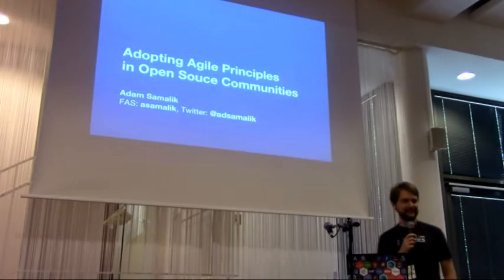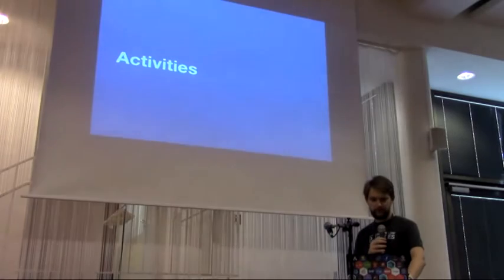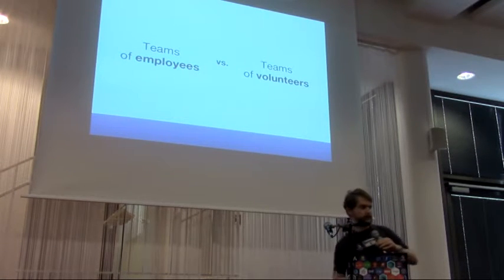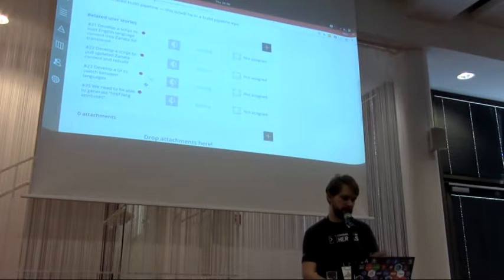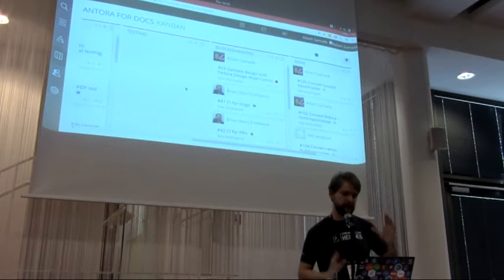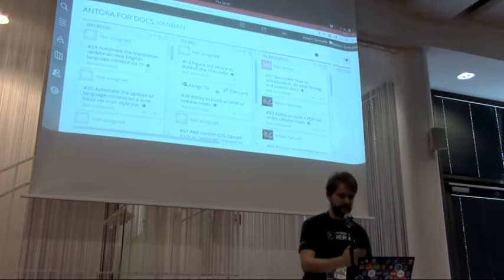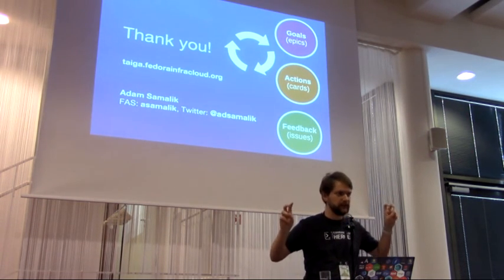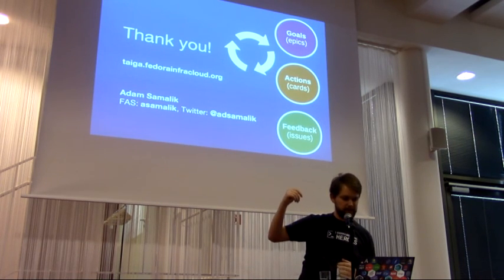Flock 2018 - Adopting agile principles in open source communities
3:40pm - 4:05pm

Talk: Adopting agile principles in open source communities
Presenters: Adam Samalik

Description: Many of us working in open source communities are used to issue trackers of various sorts. We use them for many different things: user feedback (bugs, RFEs), tracking new features, ideas, etc. This results in 10s or 100s of issues that might be hard to navigate through, because they are so different, yet mixed together.

I feel there is a big difference between user feedback (something anyone can submit), a key feature to be developed (something the core team defines based on user needs), and a unit of work (an actionable item leading to a new feature being developed).

Could we adopt some of the existing agile principles to solve this problem? Can we do it in a way suitable for open source communities where people often contribute irregularly, in their spare time?

I believe we can! And I will demonstrate how we use Kanban for the Antora for Docs project, bringing a new documentation site to Fedora. Using this, we’ve been able to:

* articulate the key features we want to deliver including their definitions of done (i.e. translations, initial web UI, PR build automation, client tooling, etc.)
* specifying actionable items leading to a feature competition (i.e. write a specific script, open a ticket to the Fedora Design team asking for a new design, reach out to a specific group and help them move to Antora, etc.)
* accept feedback from users (i.e. a bug about a certain CSS error, an RFE about a new ‘edit’ button on each page)
* identify priorities — so anyone can pick up a task and help us

I believe adopting similar principles could bring some additional clarity to your open source project — mostly about about it’s future, user feedback, upcoming features, and the work that needs to be done, potentially scaling your community.